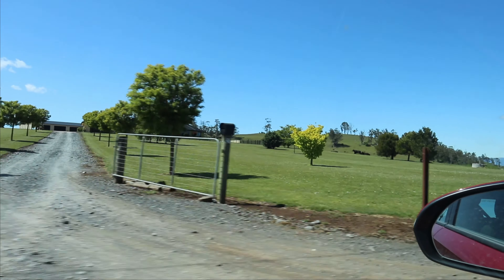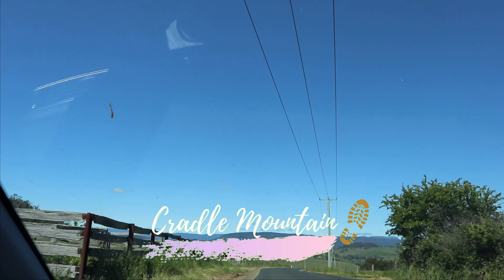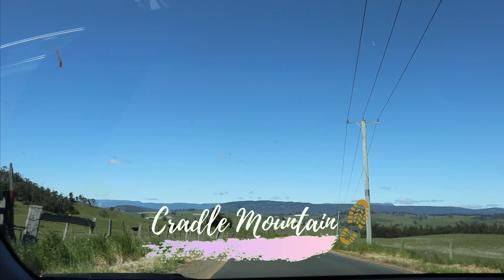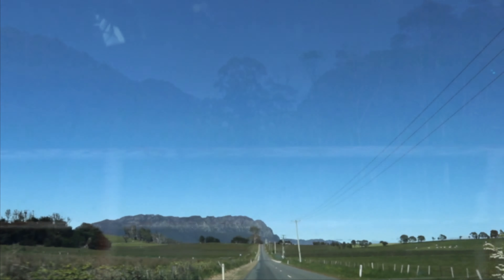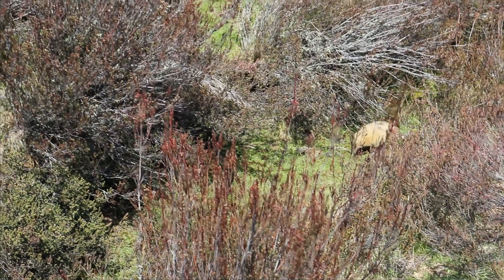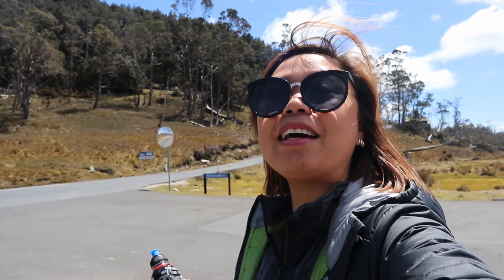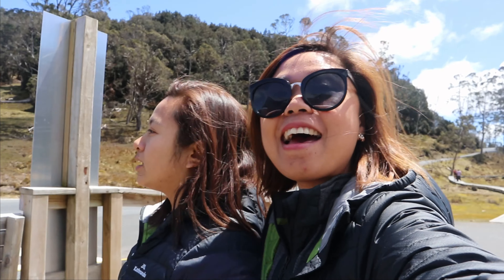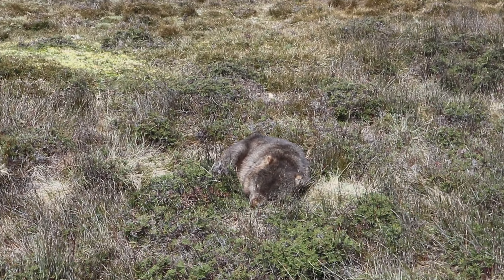CRADLE MOUNTAIN HIKE- We found a wombat!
No trip to Tassie would be complete without exploring Cradle mountain and ofcourse, hello to my baby lazy bumbum wild wombat.